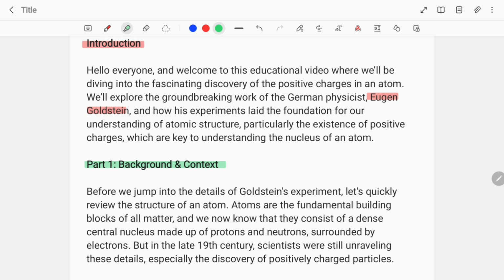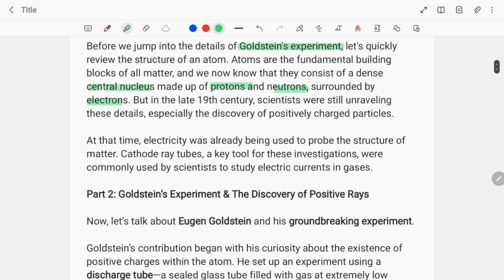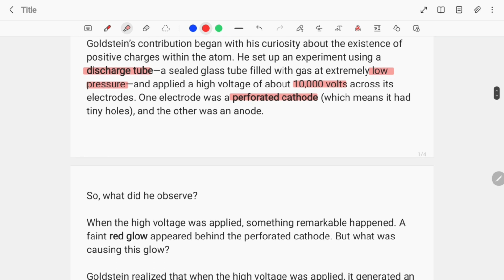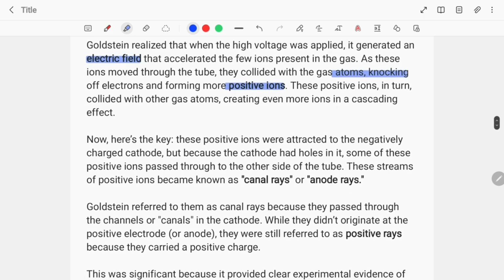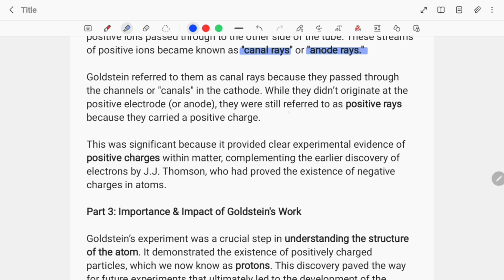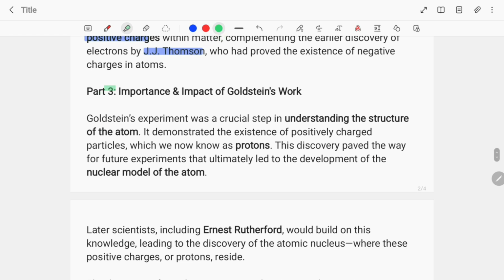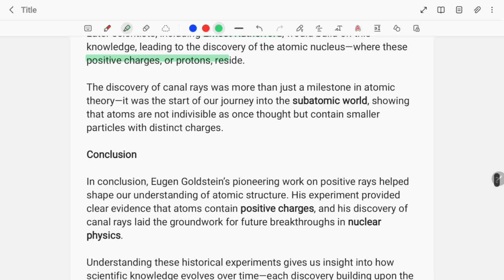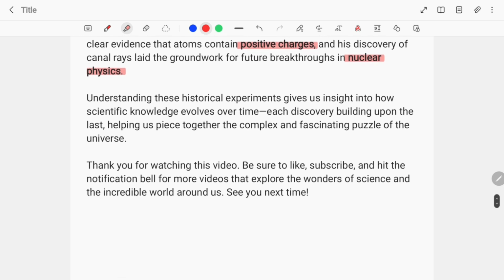The Nucleus of the Atom and the Discovery of Positive Rays-Video 03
In this educational video, we explore the groundbreaking work of German physicist Eugen Goldstein and his discovery of positive rays, also known as canal rays. Goldstein’s experiments with a perforated cathode and high voltage discharge tubes provided critical evidence for the existence of positive charges in matter, laying the foundation for the modern understanding of atomic structure.
Learn how his discoveries helped shape our understanding of protons and the atomic nucleus, and how his work paved the way for future breakthroughs in nuclear physics. This video breaks down complex concepts in a clear and engaging way, perfect for students and anyone curious about the history of science.

Key Topics Covered:

Goldstein’s discharge tube experiment

The discovery of canal rays (positive rays)

The role of positive charges in atomic structure

Impact on the development of nuclear physics